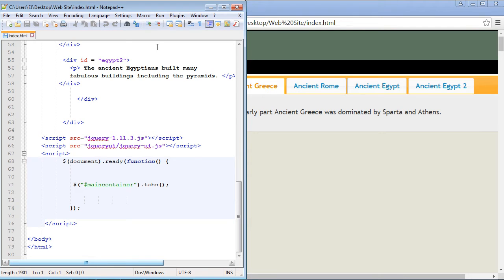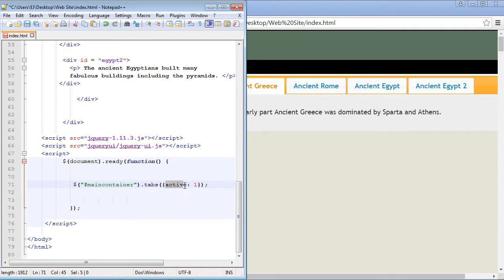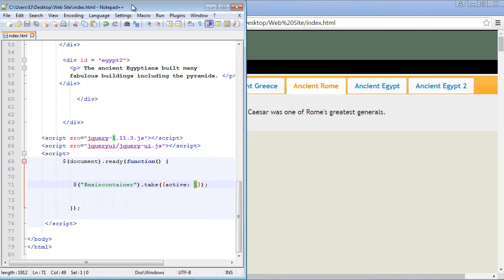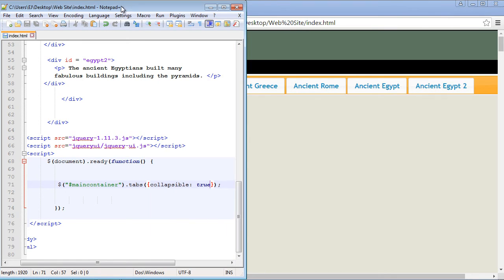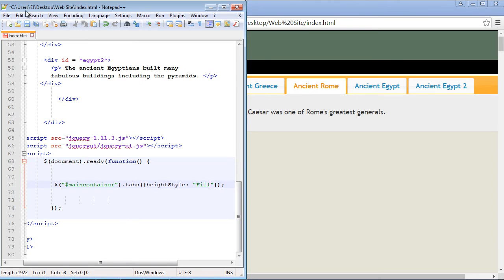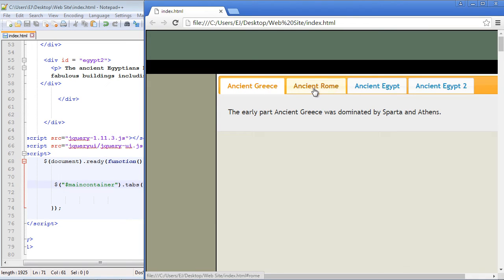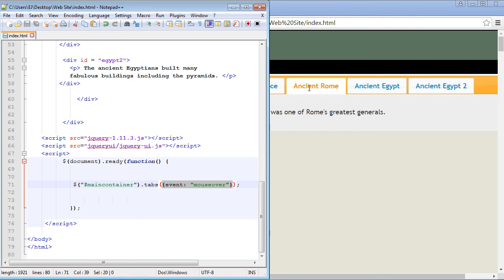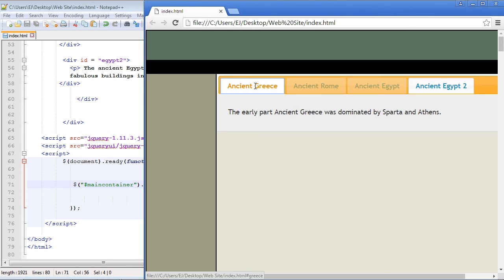jQuery Tutorial for Beginners - 45 - Tabs options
In this jQuery video we will cover the tab options.